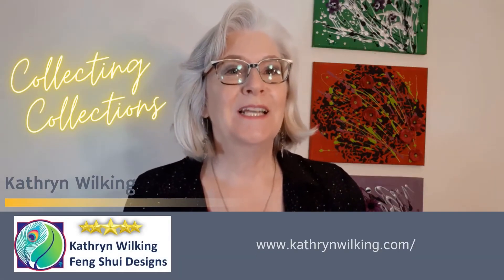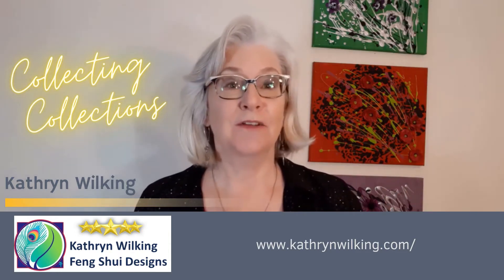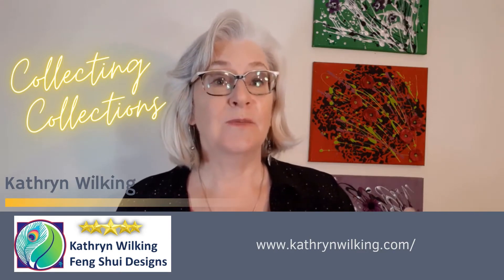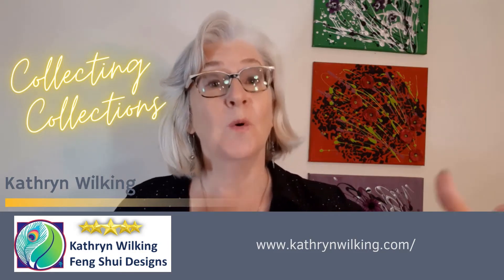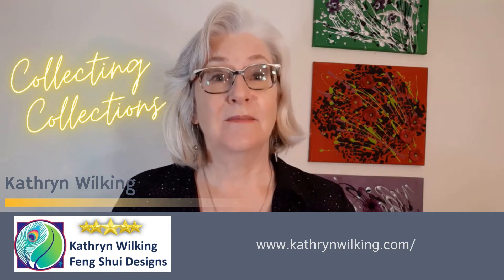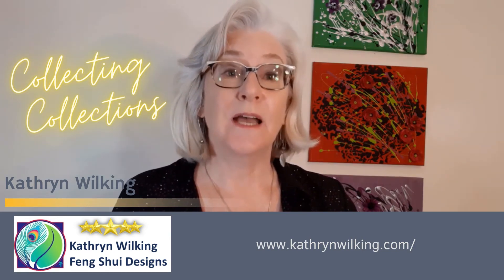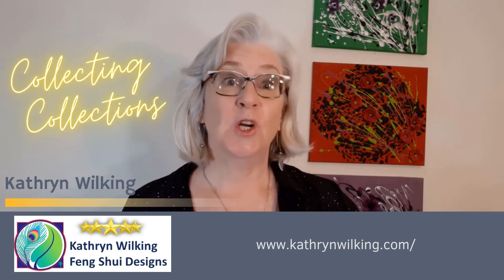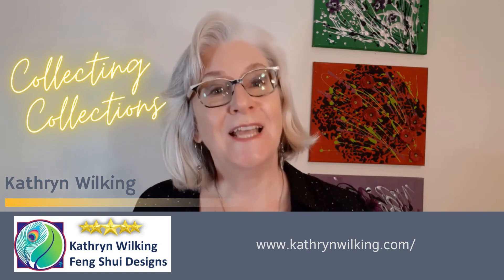Collecting Collections: 3 Ways to Spin Out of Control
Kathryn Wilking talks about collections and how EASY this stuff accumulates. Take note of these three issues, and then, have a look at your own stuff! You can take control of your own space!